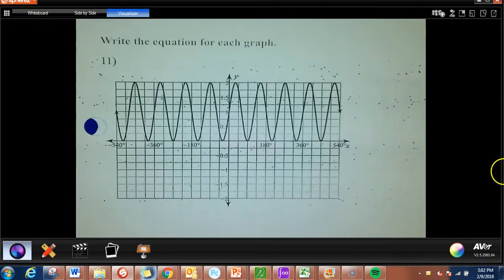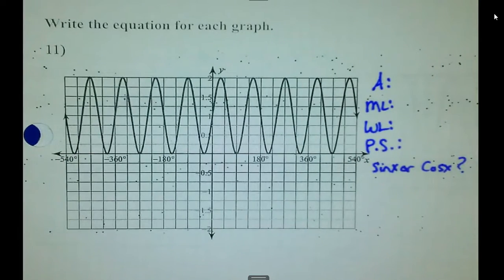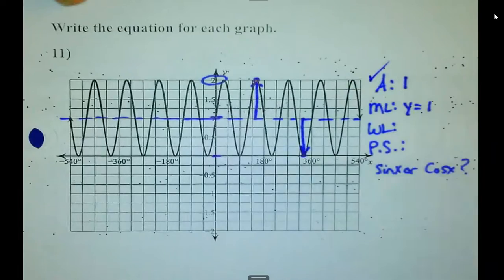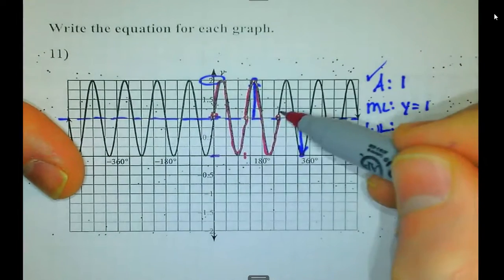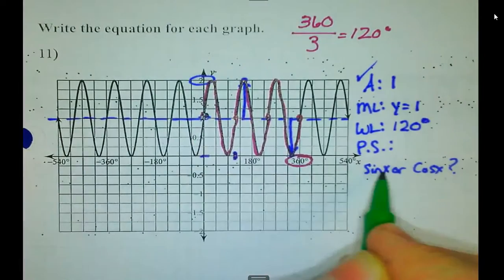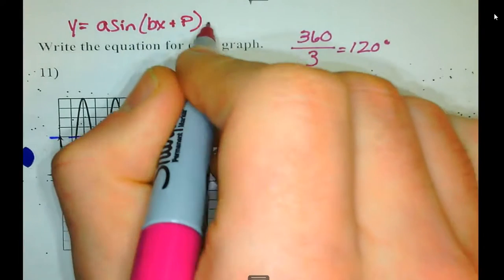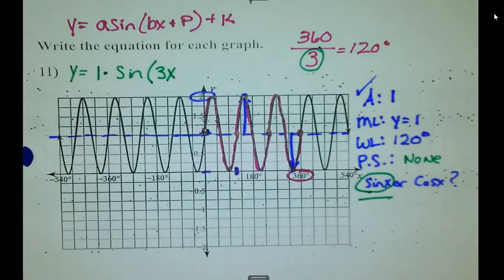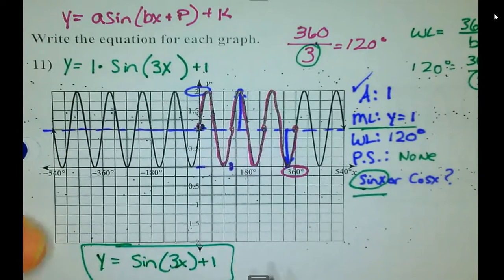writing the equation of a sine function